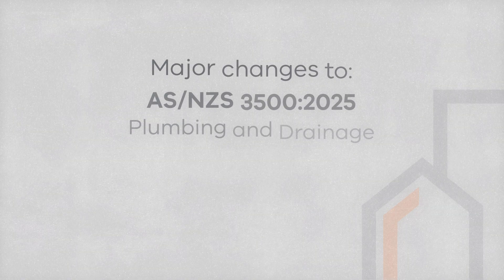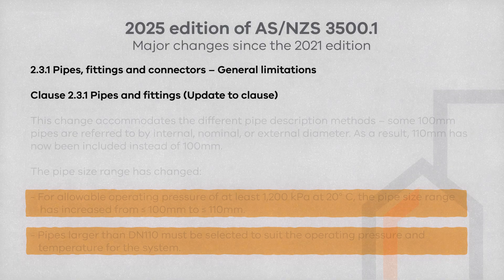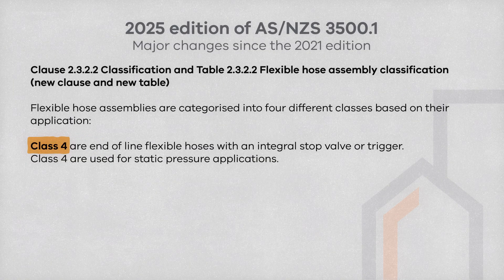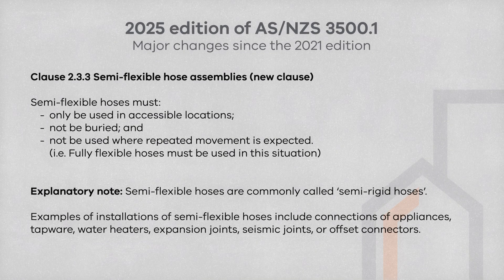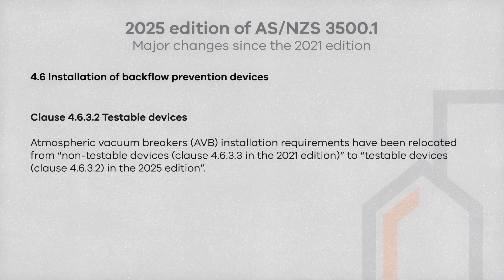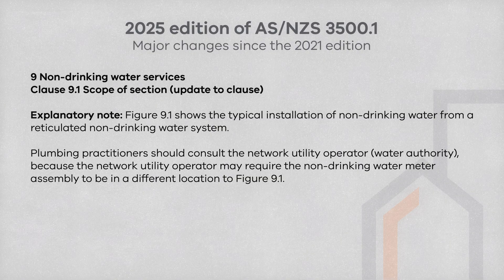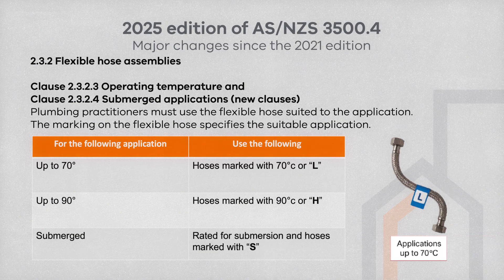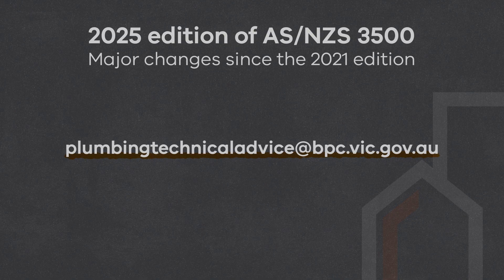Major changes to AS/NZS 3500:2025 Parts 1 & 4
Senior Technical Advisor (Plumbing) John Pham examines the major changes to AS/NZS 3500:2025
 Part 1: Water services and Part 4: Heated water services.

Copyright in the AS/NZS 3500 series vests in Standards Australia. All users must not reuse, copy, reproduce, publish, adapt, or communicate this work or any other Standards Australia material or content without the permission of Standards Australia or the copyright owner.